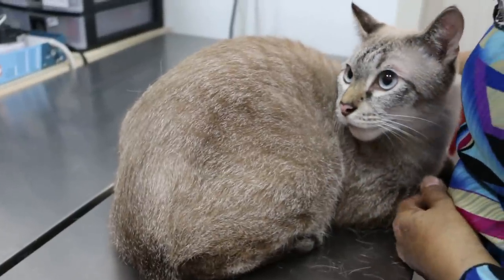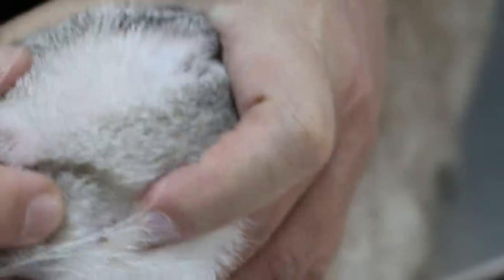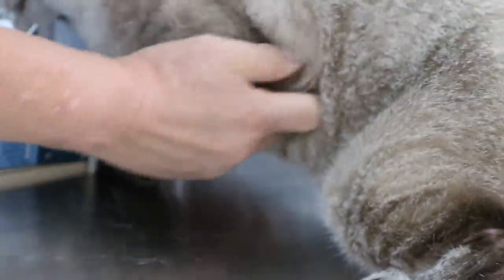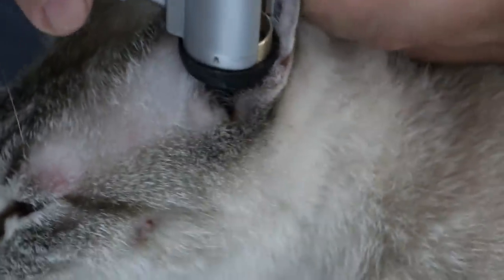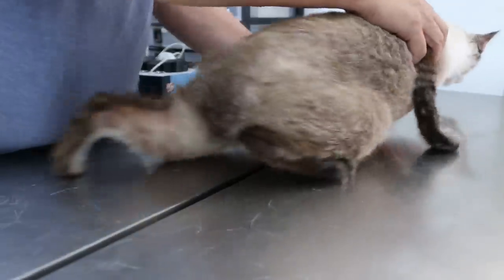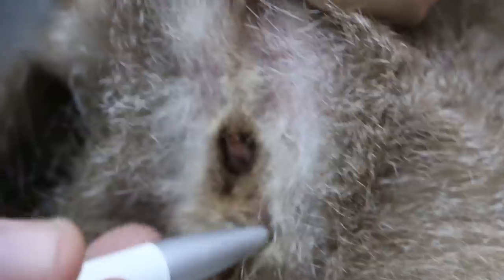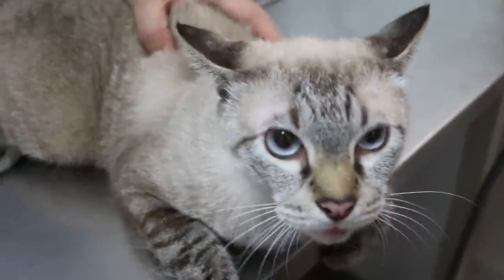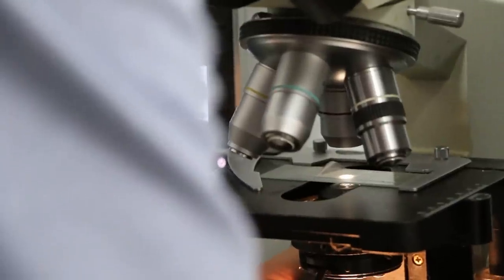A 4-year-old cat is very itchy. Why? Anal sacculitis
Sat Mar 24, 2018

A veterinary educational video to show Intern Aloyssius who will be studying veterinary medicine in Massey University in 2019 how an itchy cat is examined.

The cat is likely to have scratch wounds on the face. Thick yellow oil expressed from the anal sacs show that the cat had anal sacculitis or inflammation of the anal sacs.